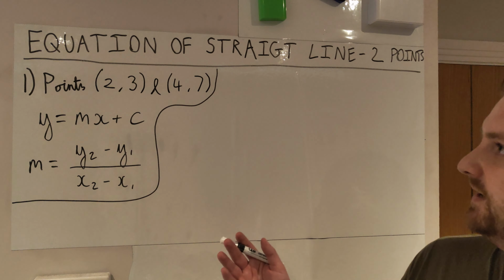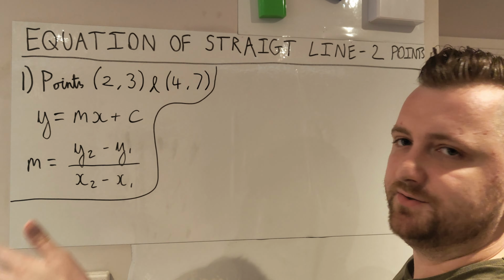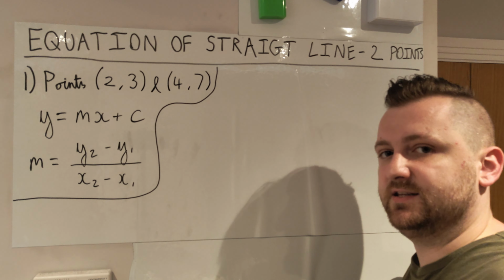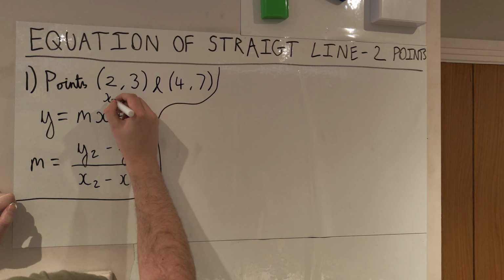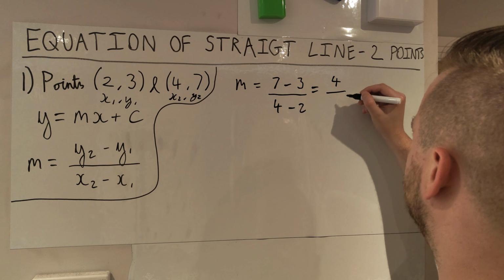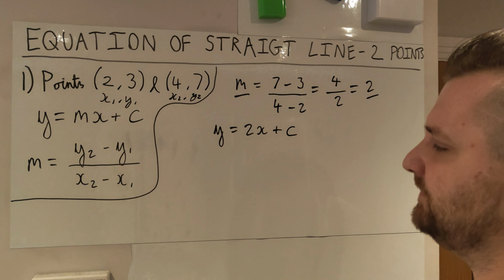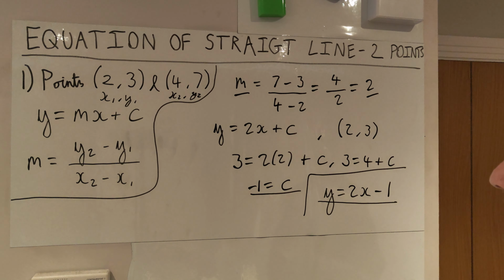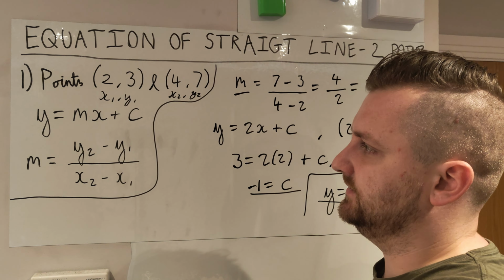Equation Of Straight Line Through 2 Points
In this video I explain how to calculate the equation of a straight line through 2 points. Y = MX + C.